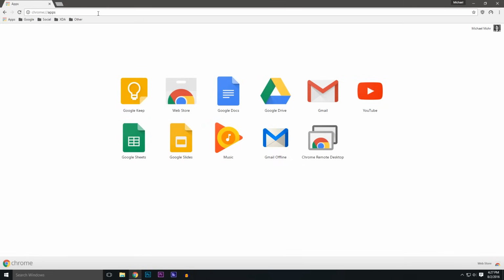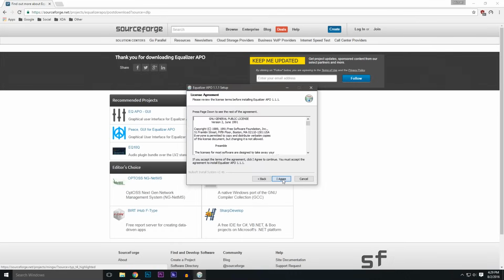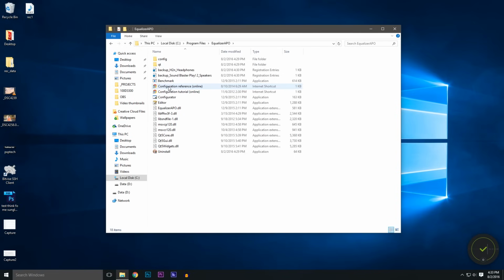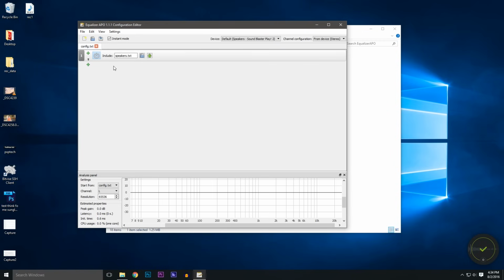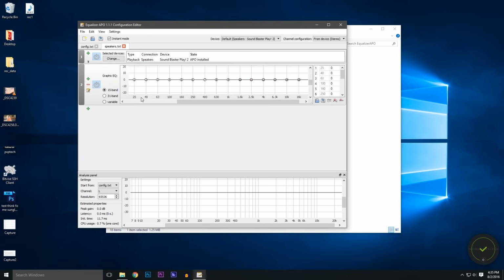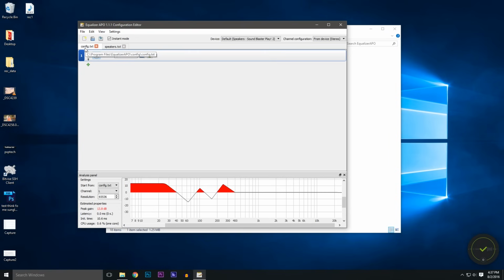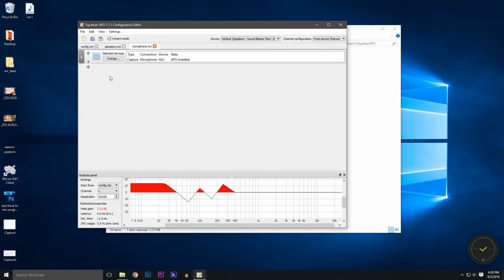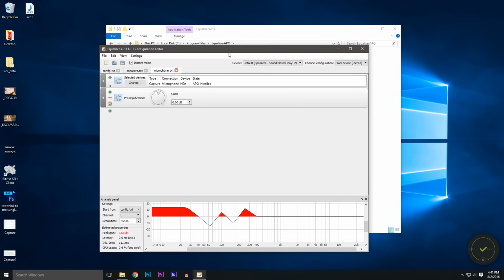Equalizer APO Overview/Tutorial Feat. Boosting a USB Microphone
This video is a long time coming. I've made videos over EqualizerAPO before, but I keep refreshing it. Because it gets views? No. But because I feel like I can explain it better, I'm no longer a squeaky kid, and also it's been updated since the old days of manually editing the text file. SO, you may need to pause and rewind once or twice but I feel this is a good video explaining how to use it.

The main thing I'll be focusing on will be boosting a USB microphone (since that's a common thing that people need done) And also applying a basic equalizer to your speakers.

If you want to upgrade your equipment, here are some great places to start.
$49 A nice, reasonably priced USB microphone

$169 Absolute UNIT of an USB microphone
If you need a gaming headset, the HyperX cloud series are the best I've found for the price. They have a usable mic on them as well. Depending on your PC, you may need a sound card to power them. The Cloud 2 comes with a USB sound card. The cloud, cloud 2, and cloud core are all the same headset, but they have different cables and come with different accessories. The cloud alpha is new and better, but not by much.

$55 Cloud

$93 Cloud 2

$89 Cloud Alpha